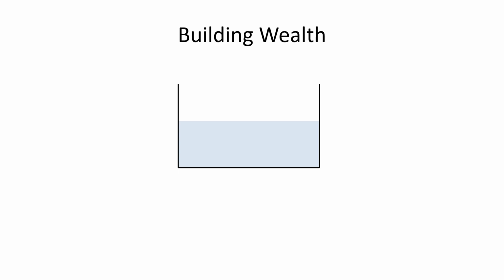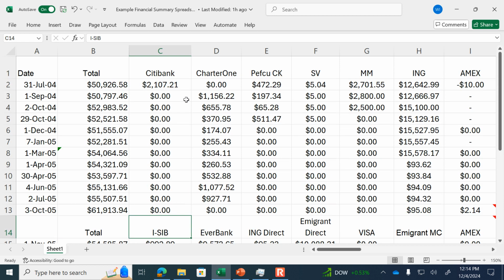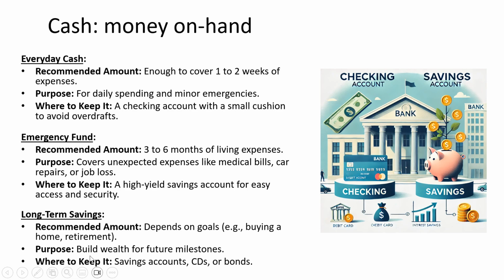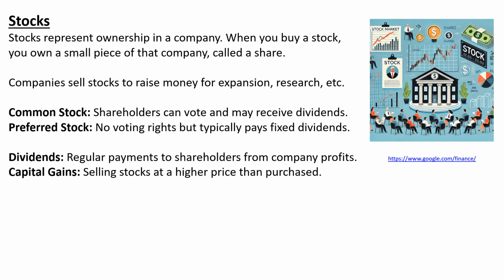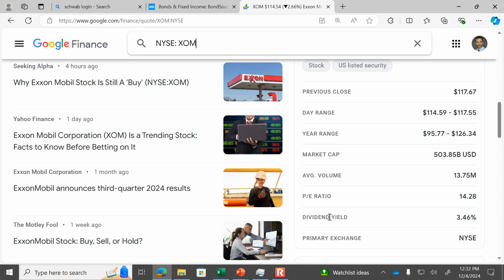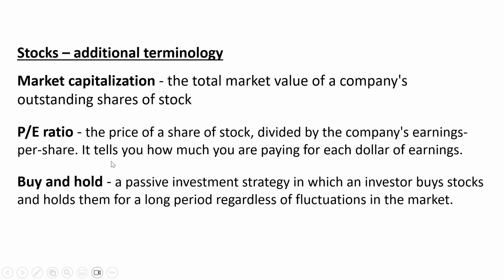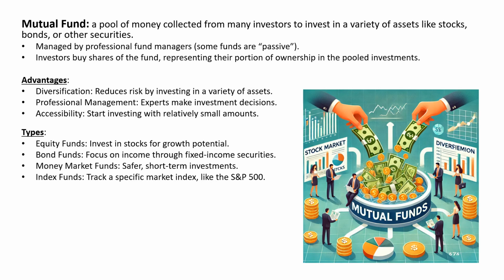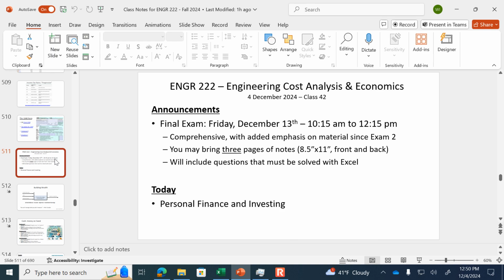Personal Finance: cash, stocks, bonds - ENGR 222, Class 42 (4 Dec 2024)